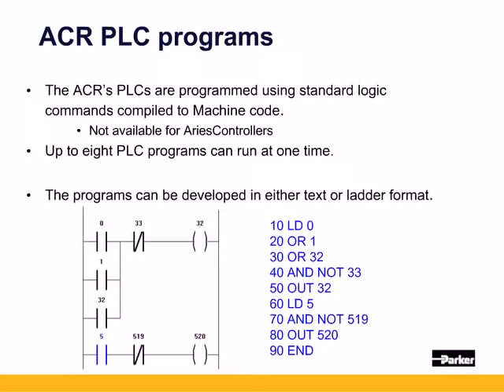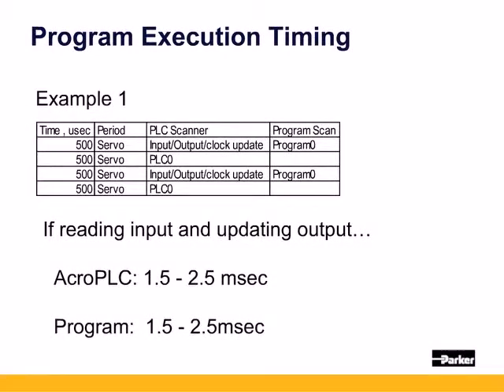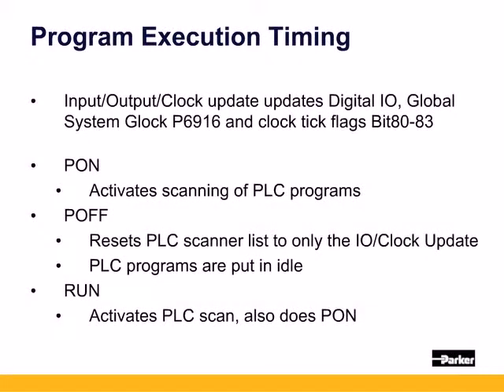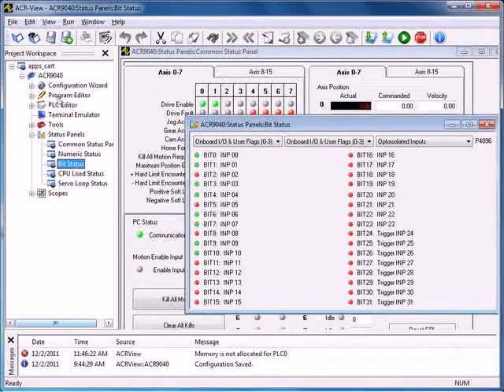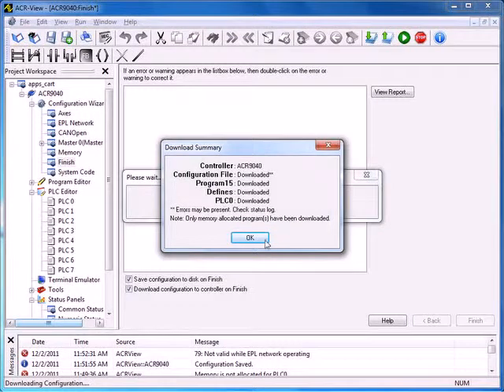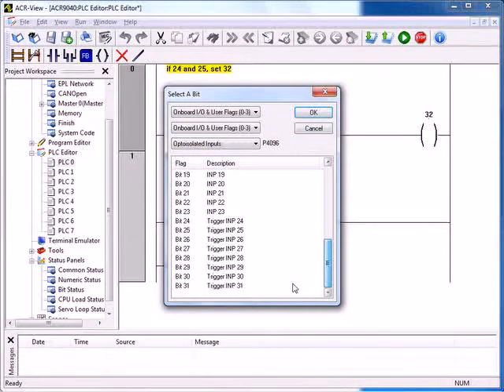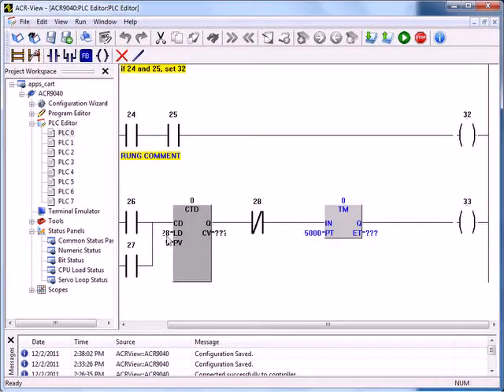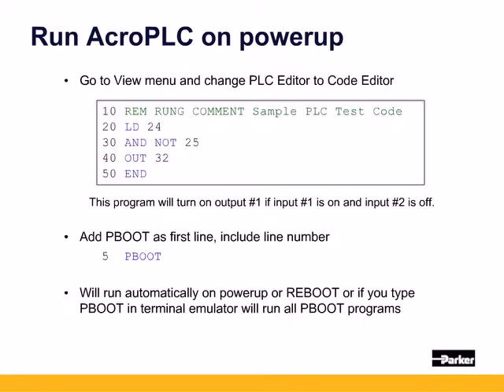AcroPLC Programming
Free online training:    ACR9000's AcroPLC programming.
This is included with the ACR9030 and ACR9040 EthernetPowerlink controllers.
Note the ACR9600 series controllers should be used for new applications which has full IEC61131-3 / PLCopen programming capability. If you configure in ACR-View the controller as ACR9600 the ACR PLC programs will not be displayed but rather the IEC program environment.